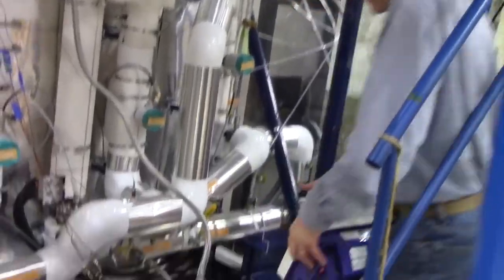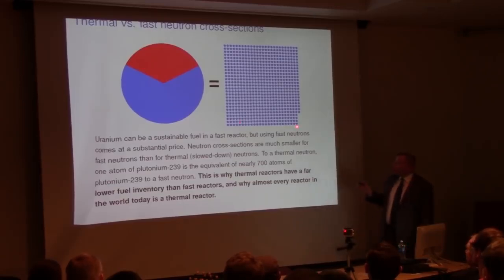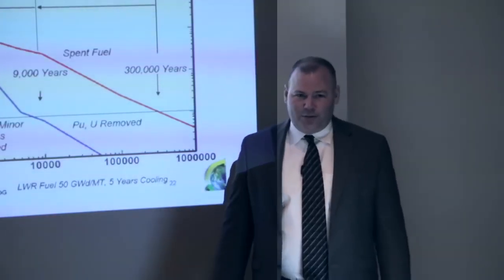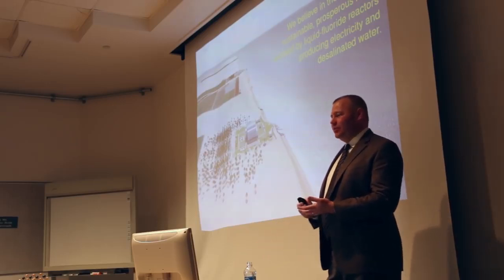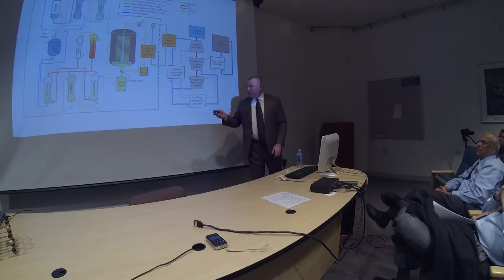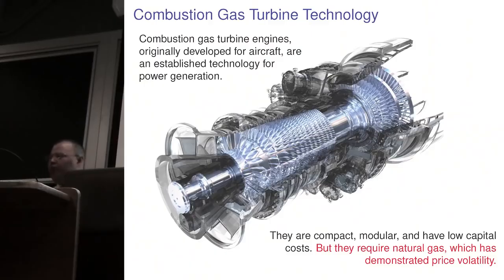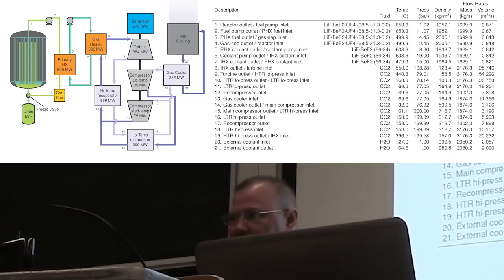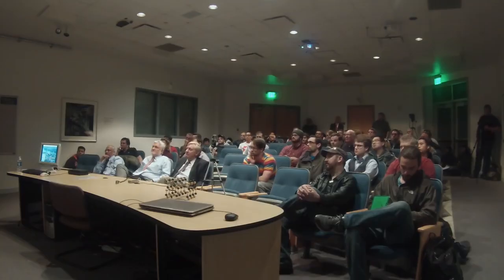LFTR Chemical Processing 26 Power Conversion Kirk Sorensen thorium safe atomic flibe-energy.com